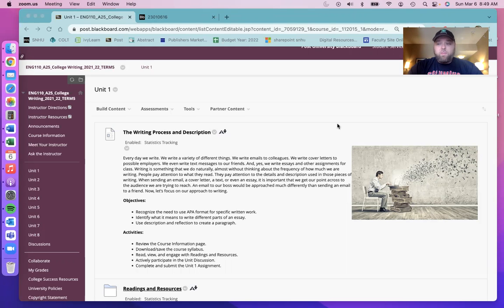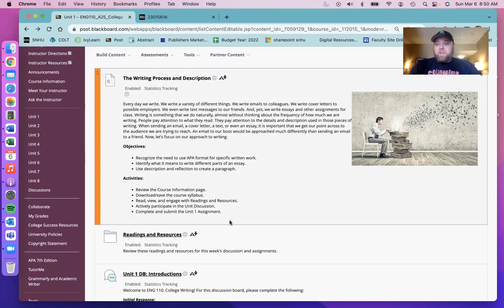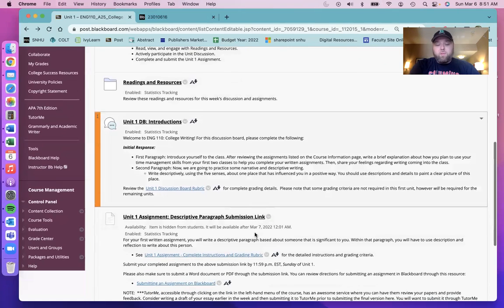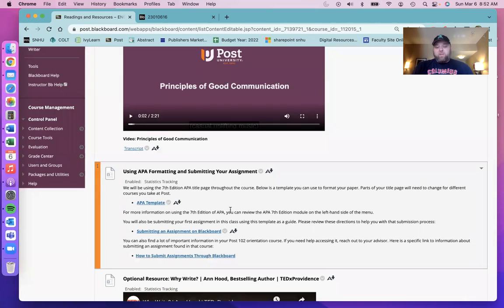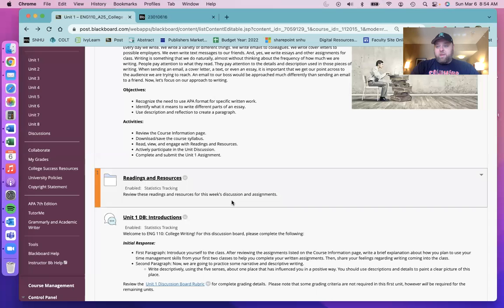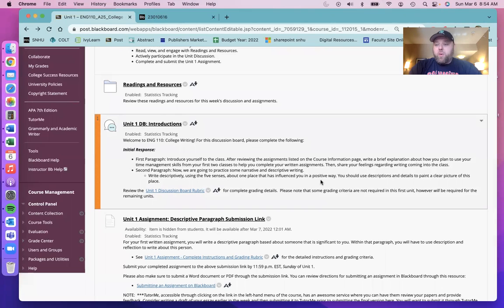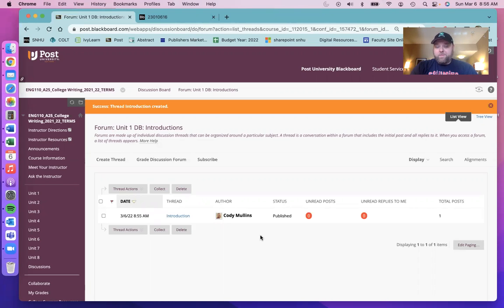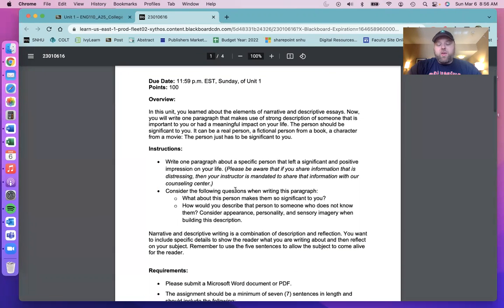ENG 110, Term 5 2022: Welcome to Week 1!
Wherein I discuss the week's work and how to submit it, including your discussion board for the week and this week's 7 sentence paragraph.